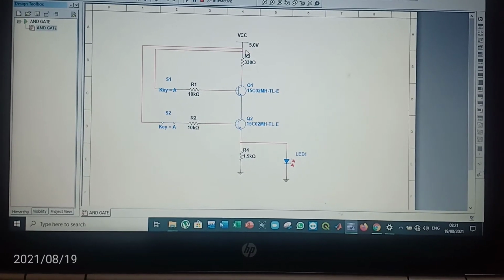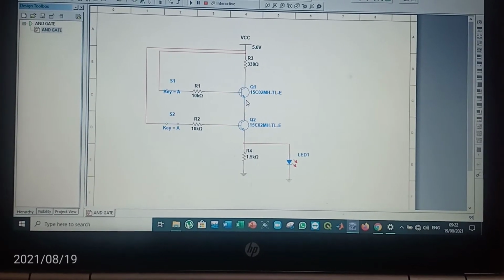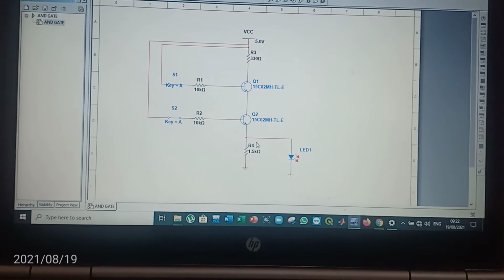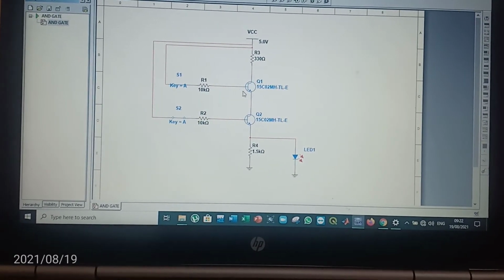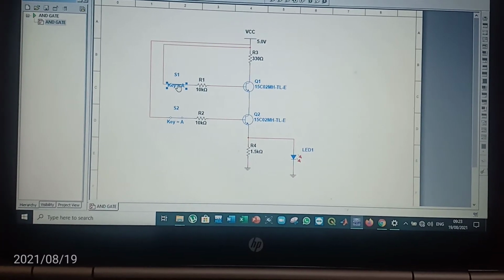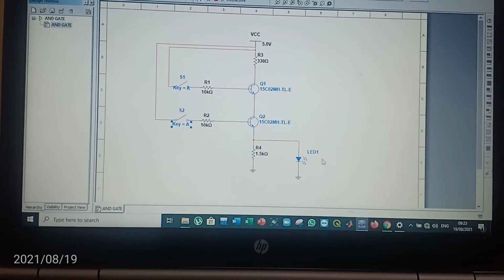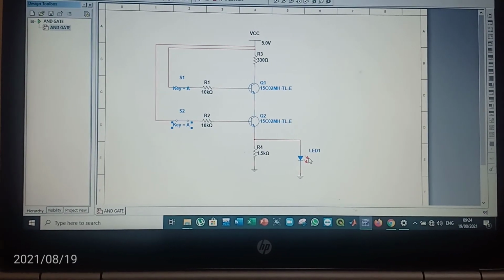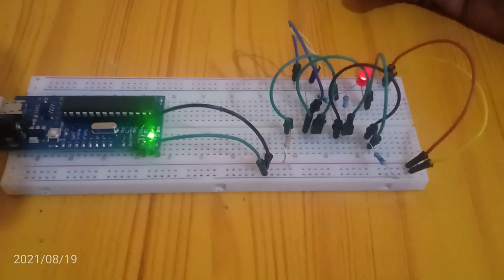AND GATE simulation explained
And Gate in simulation  line with its physical circuit